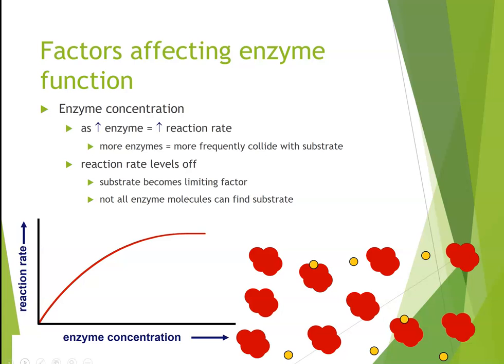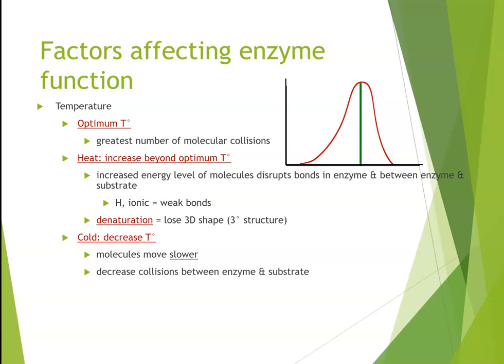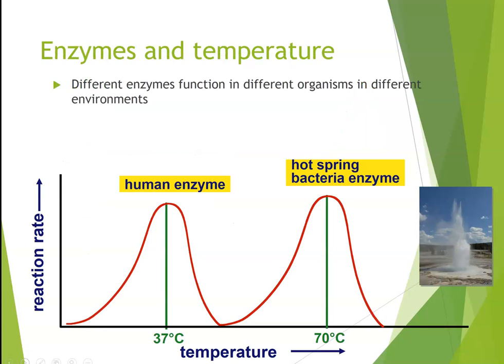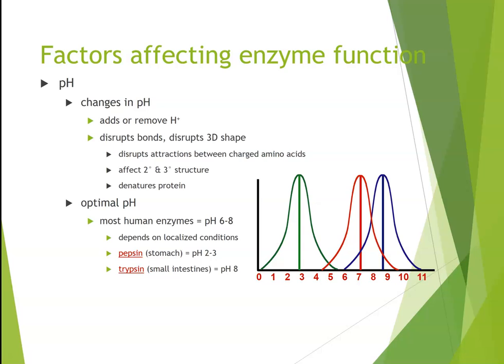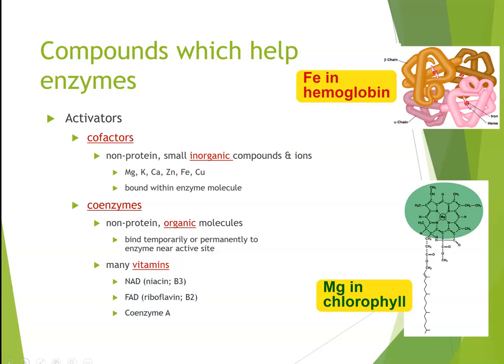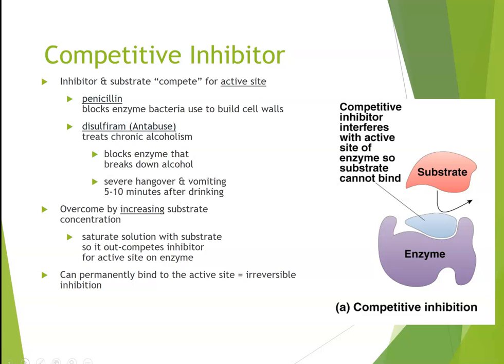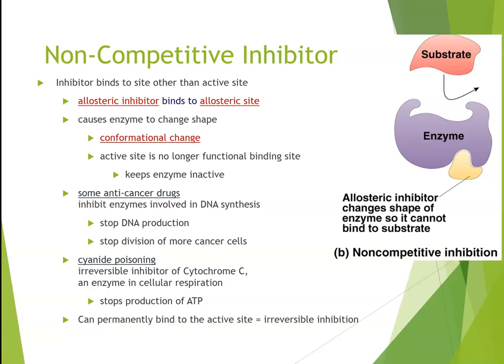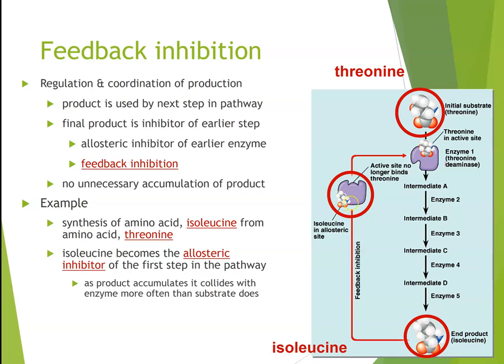Factors affecting Enzymes